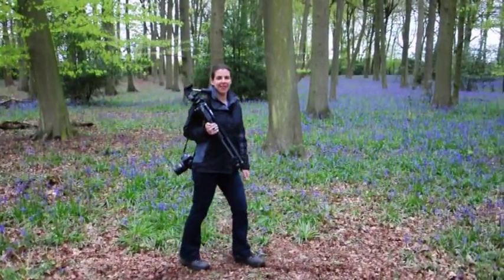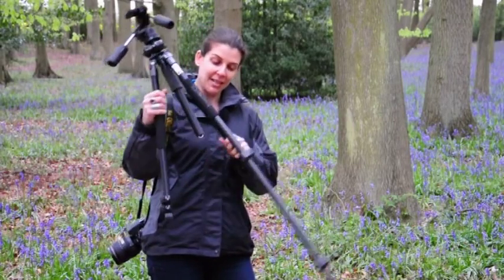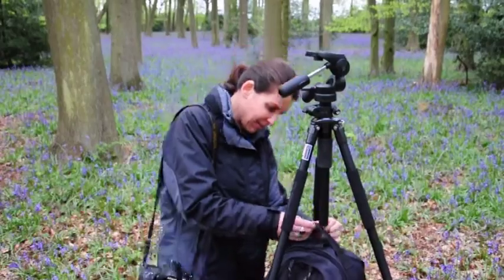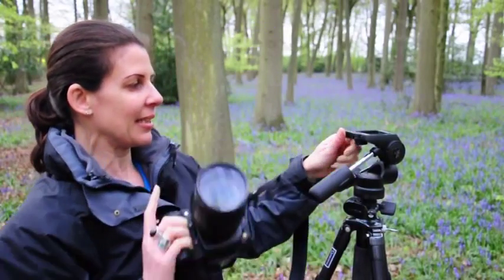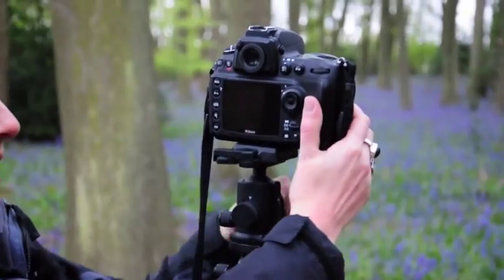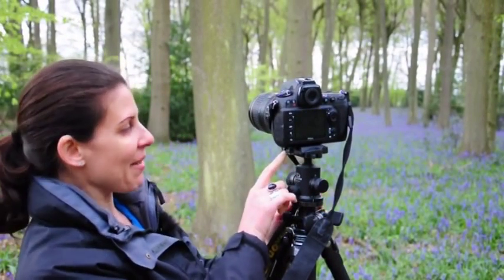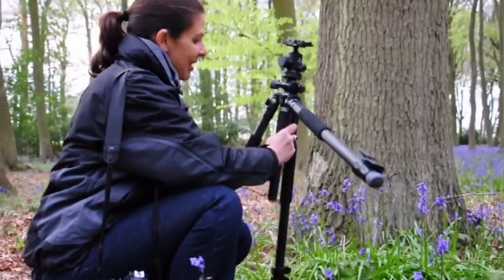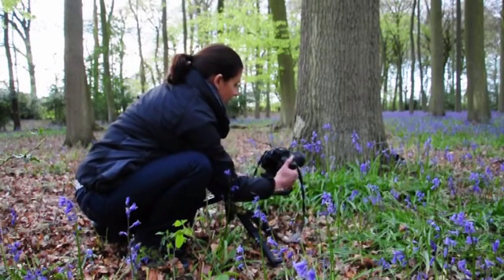Giottos Tripods with Sarah Howard of Image Seen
Professional photographer Sarah Howard of Image Seen reviews the Giottos
MTL9351B and MTL8361B and describes what to look for when choosing and buying a tripod.